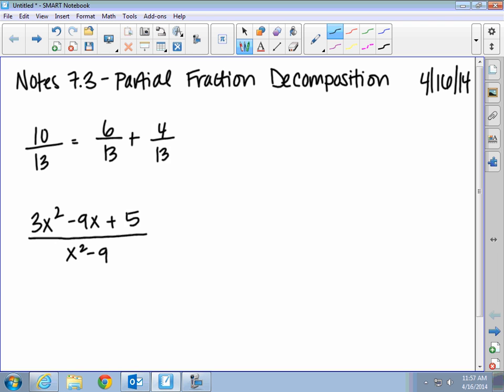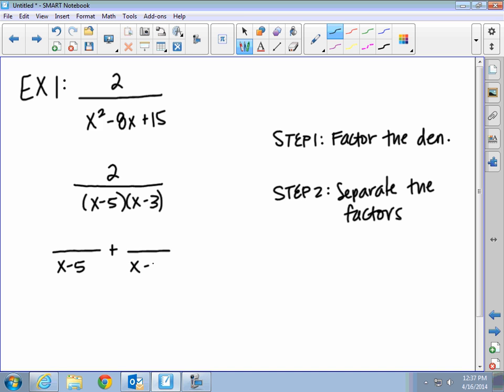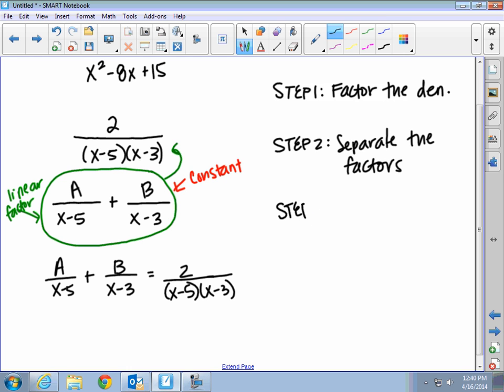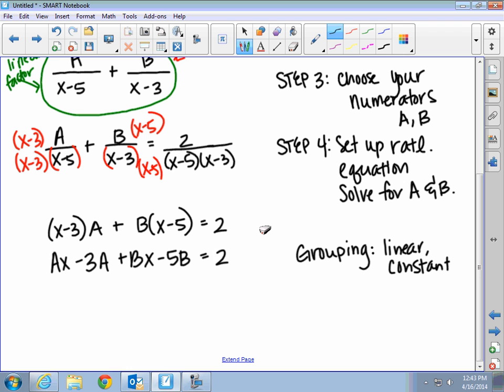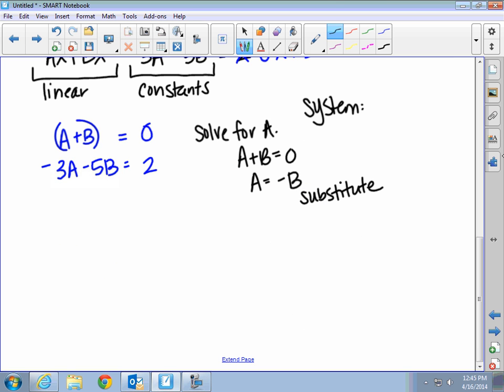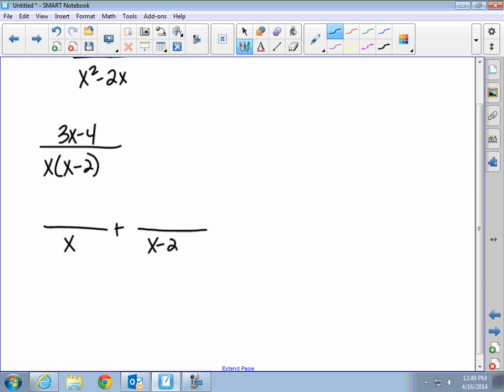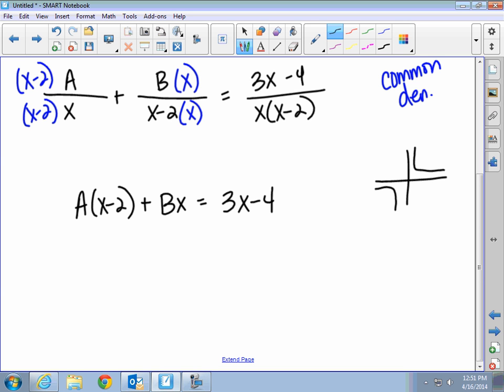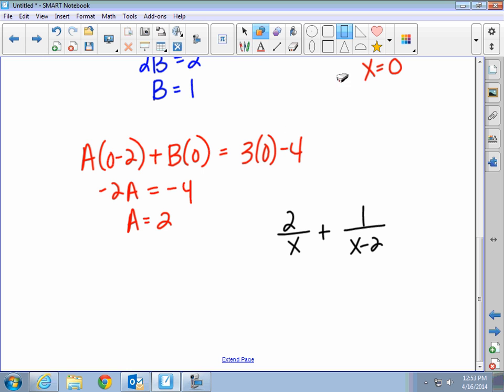Partial Fraction Decomposition - Linear Factors (Notes 7.3A)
A video tutorial of Partial Fraction Decomposition with Linear Factors.  There are 2 examples.